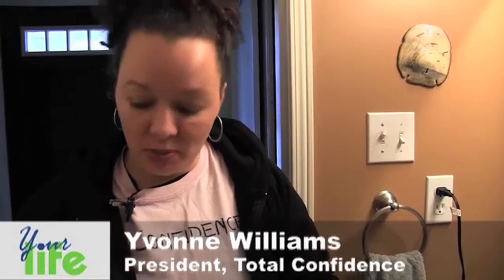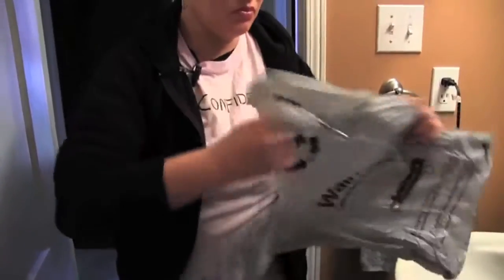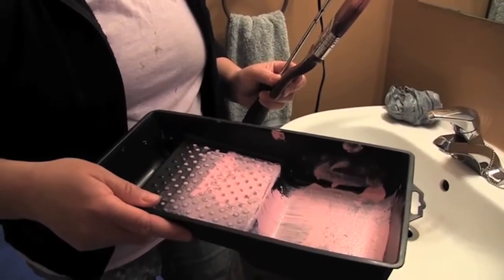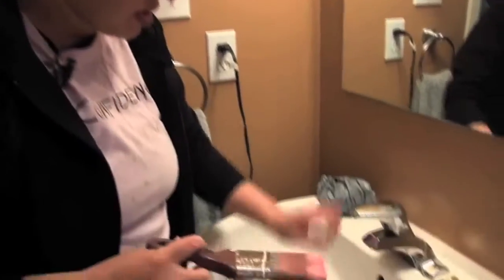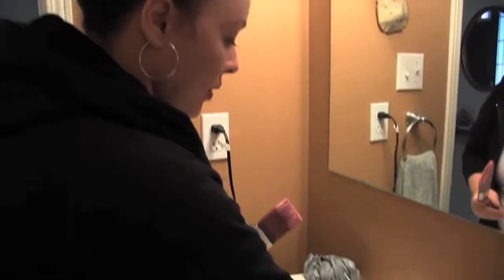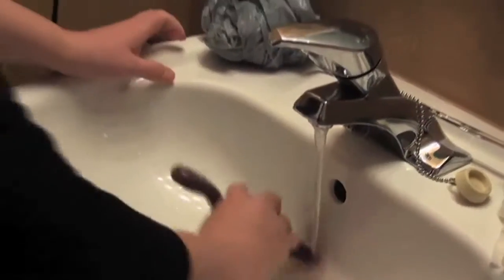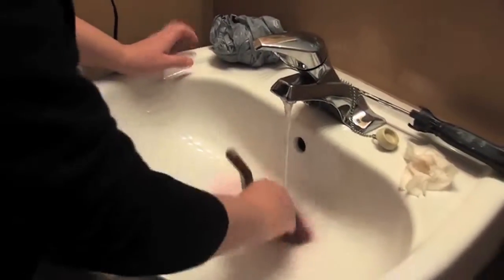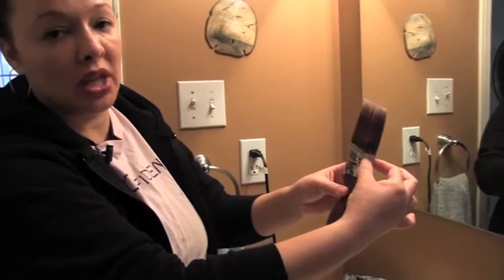How to paint: Cleaning your equipment